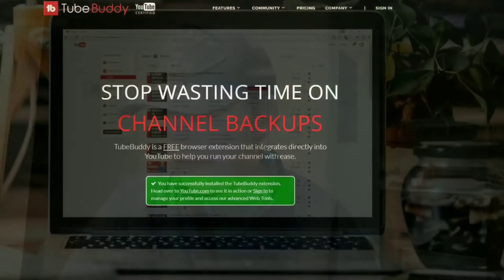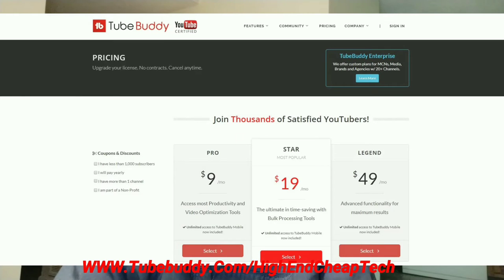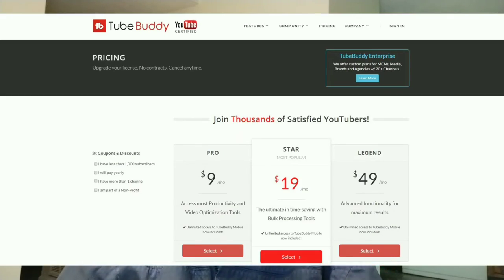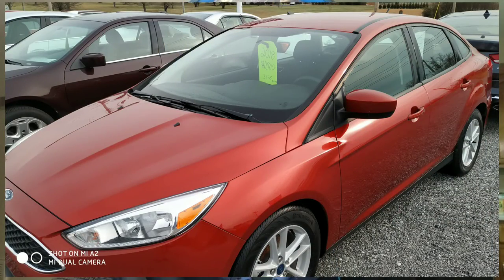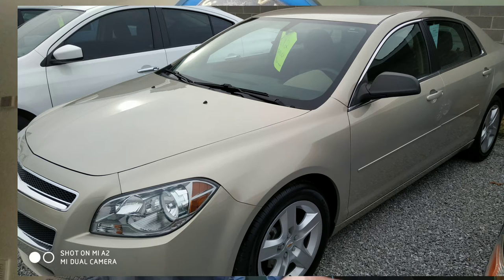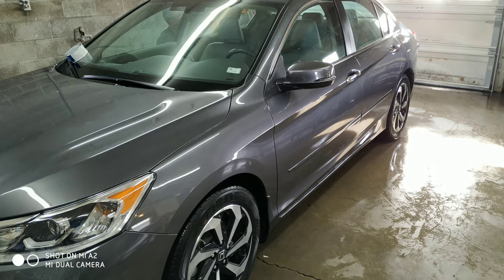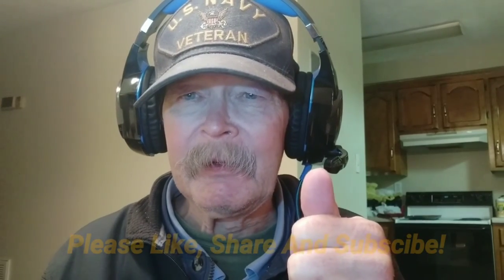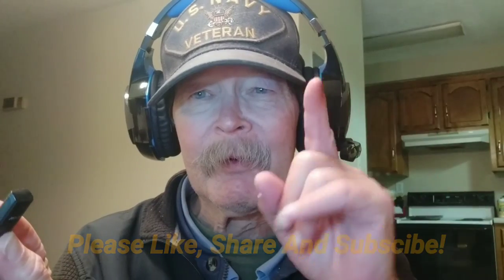How Does The Mi A2 Camera Stack Up?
This evening we talk about the rear 12mp camera on the Mi A2. It is stellar folks. Please watch the whole thing folks! This video was shot on the Xiaomi MiA2 and edited on the MiA2 phone. If you are a creator look at the description below and check out tubeBuddy if you have not tried it yet!

Videos or Links mentioned in this video:
Xiaomi Mi A3
MPow Selfie Stick/Tripod